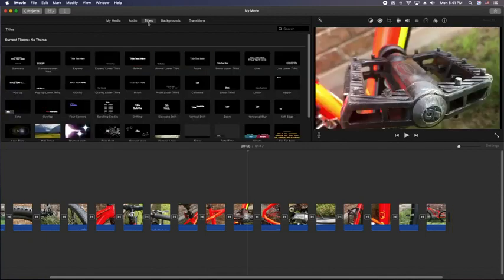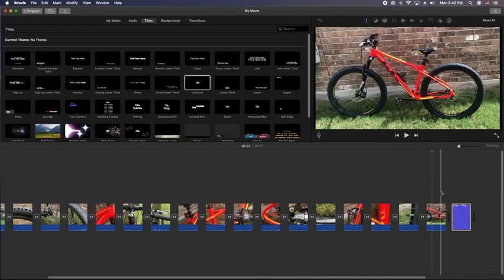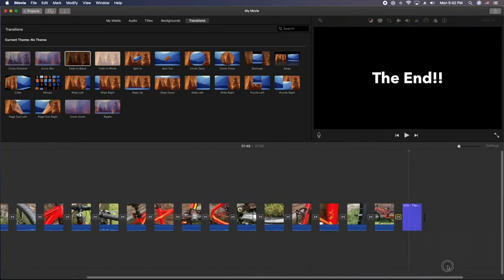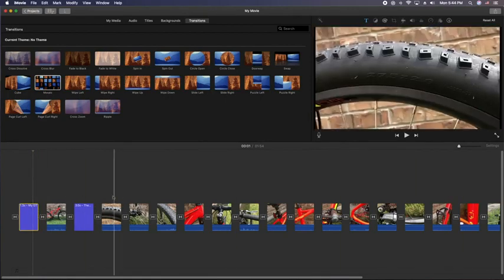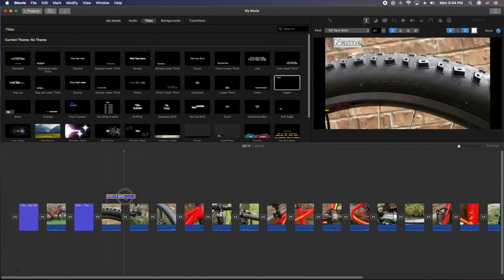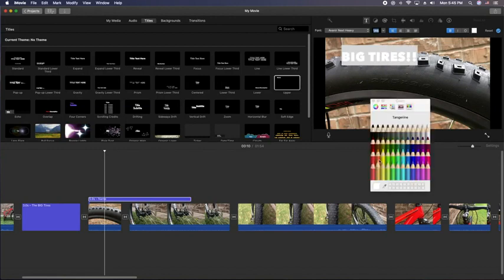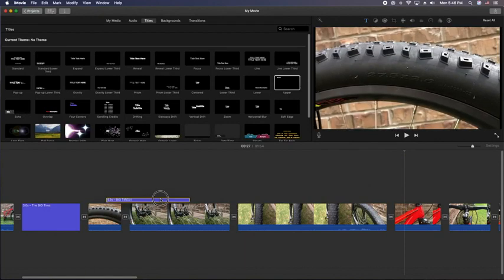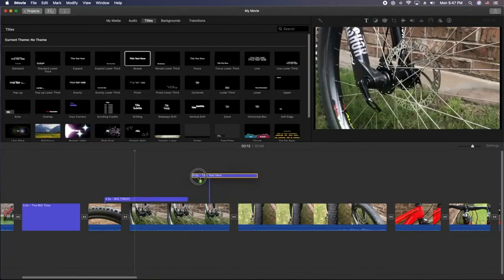iMovie Tutorial 3: Titles